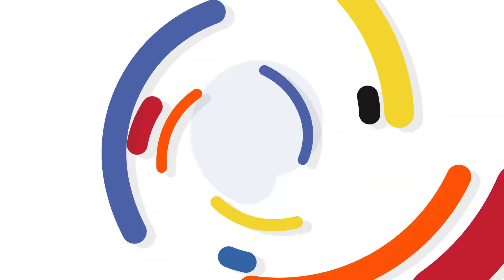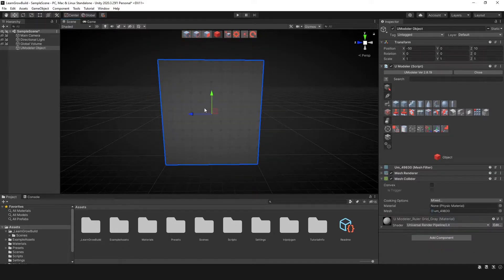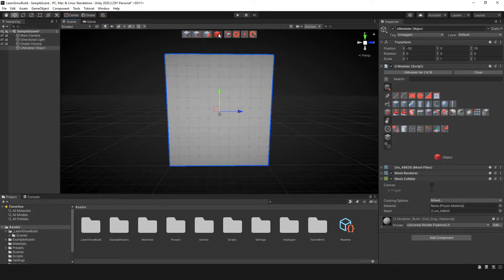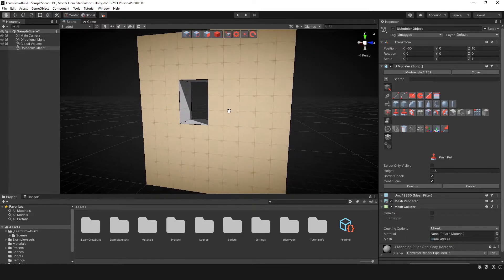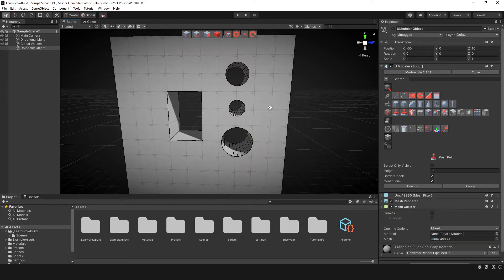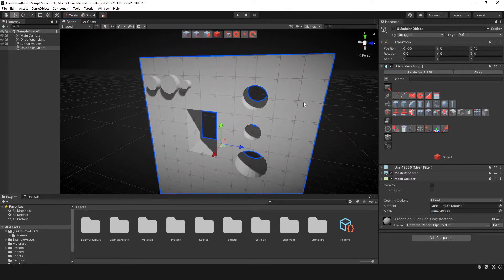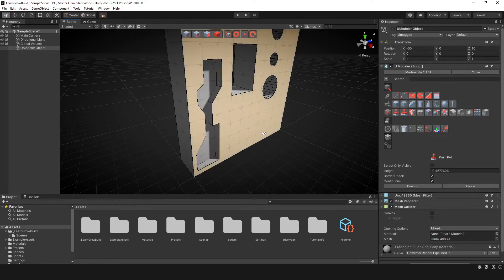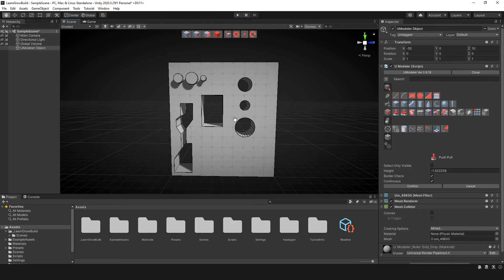UModeler Essentials - Push Pull